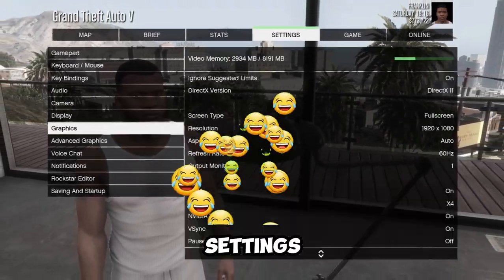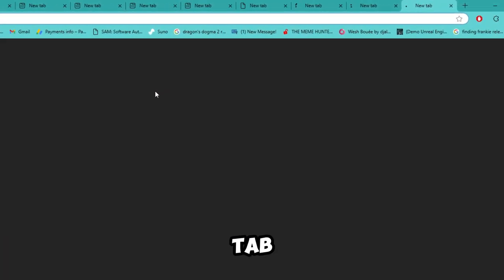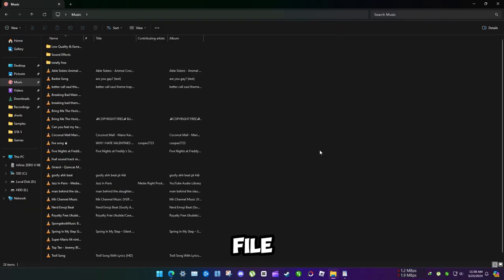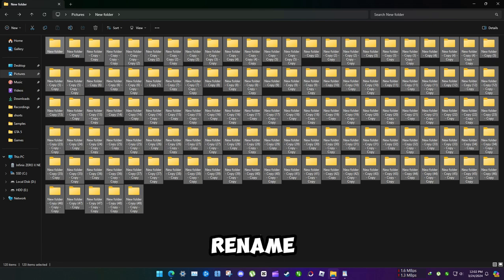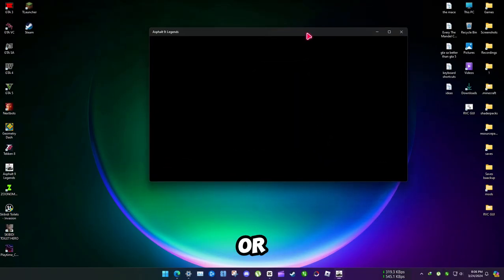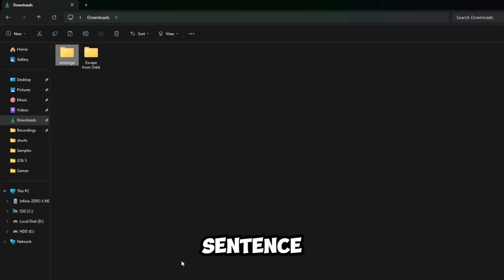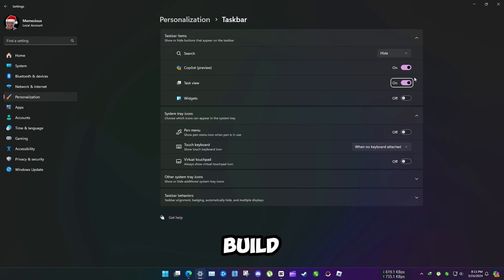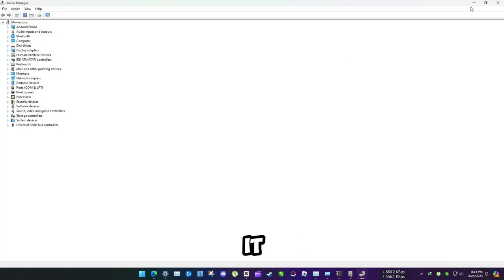15 Best Keyboard Shortcuts You Need to Know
Wish I knew that Fullscreen shortcut before 💀
I used Ideogram AI to make thumbnail background, It's currently free.
Most Useful Windows Keyboard shortcuts that saves your lot of time